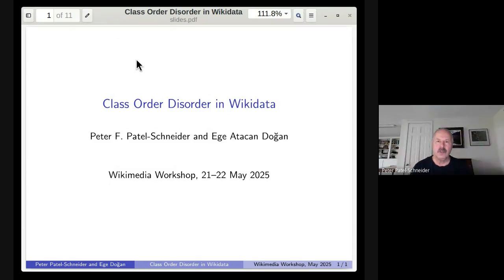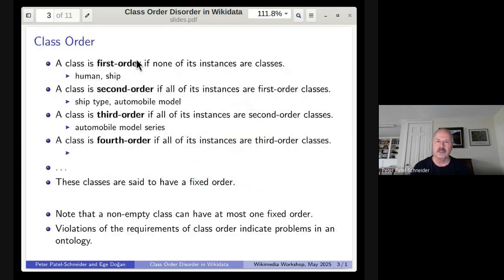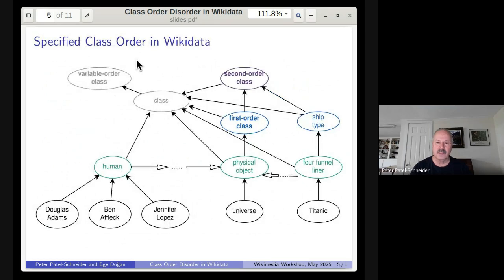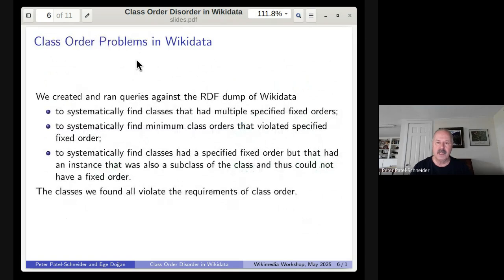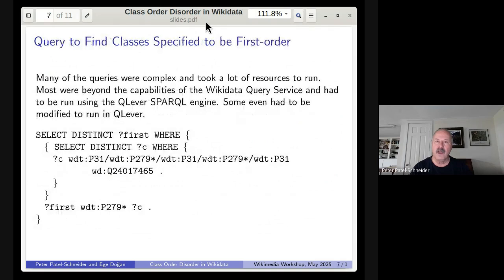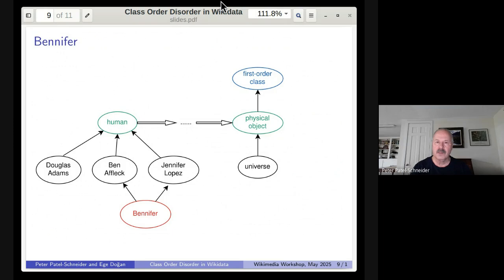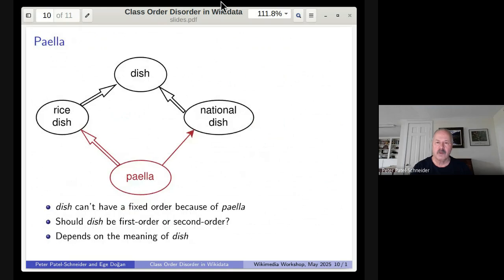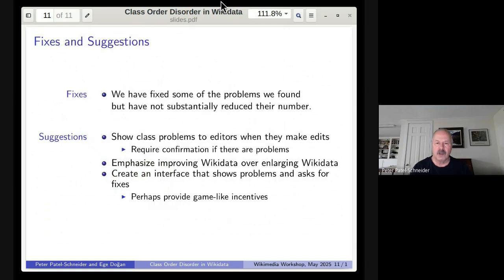Class Order Disorder in Wikidata